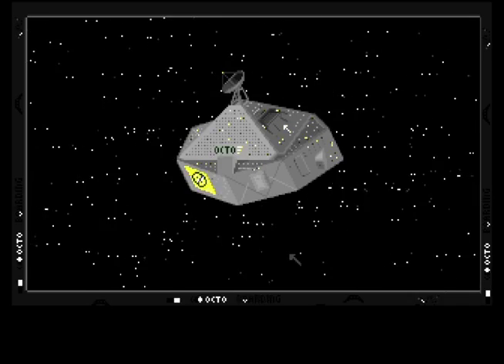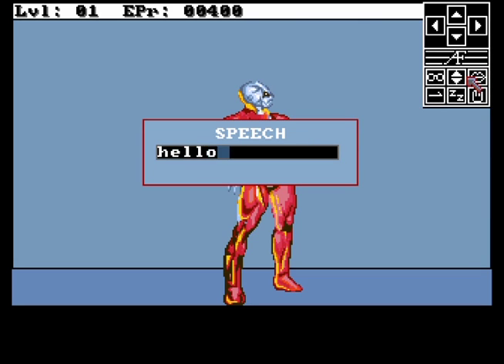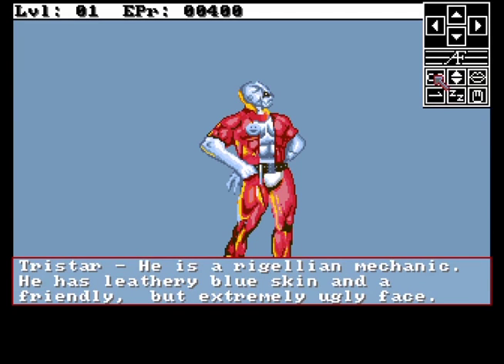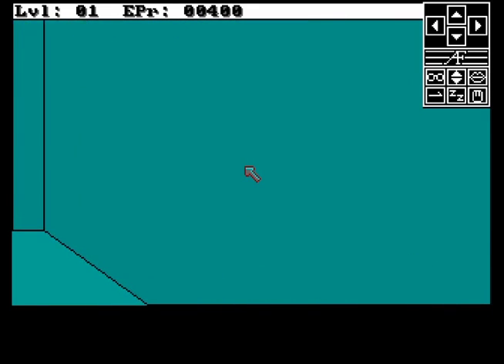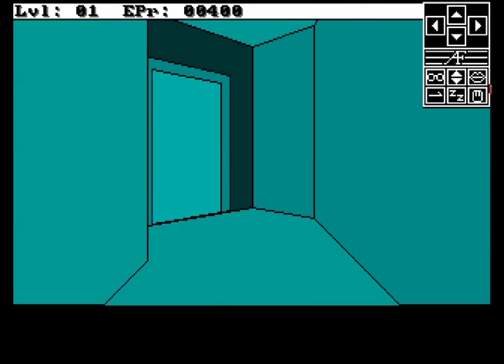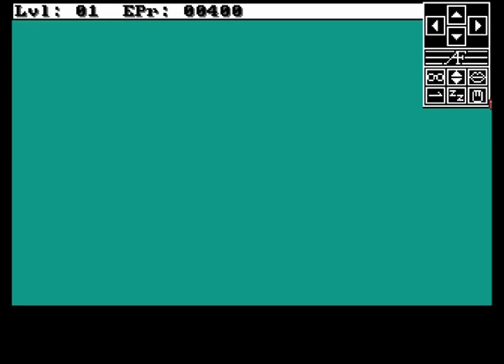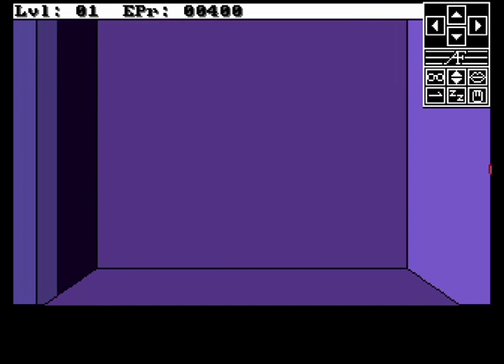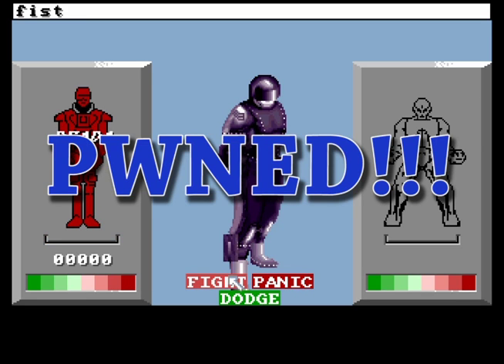(Amiga) Alien Fires 2199 A.D. PWNS the KILRnerdGamerz 01: "We Are Disappointed In Your Pwnage"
Alien Fires 2199 A.D. PWNS the KILRnerdGamerz 01: "We Are Disappointed In Your Performance"

The KILR Gamer & NerdGamer 2K try their hand at this Commodore Amiga video game. Will they succeed in their mission or get PWNED trying to get there? What exactly is life like in 2199 A.D. and are there fires... started by... aliens? Do the aliens fire at the KILRnerdGamerz? Perhaps all the aliens get fired? Only one way to find out!

(A video game commentary of "Alien Fires 2199 A.D." for the Commodore Amiga.)